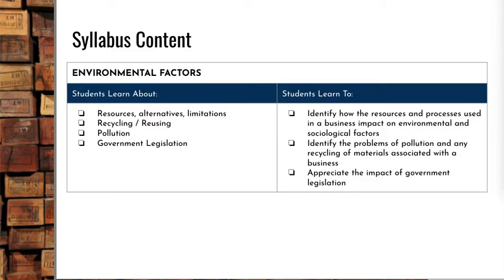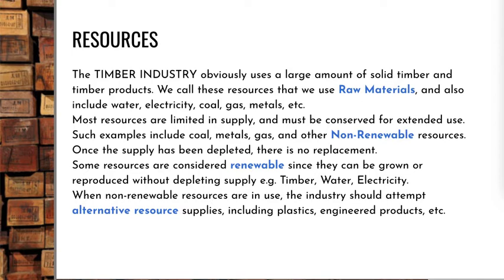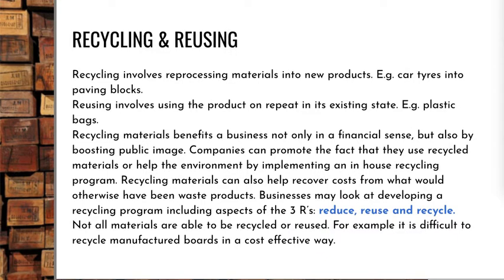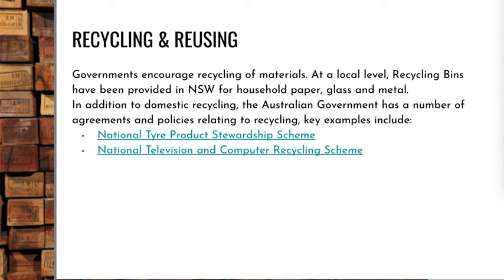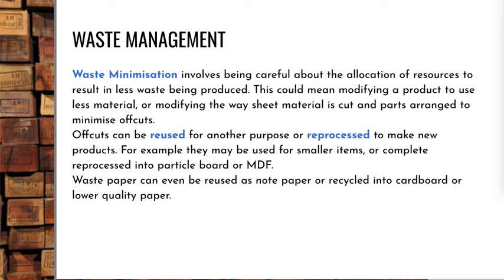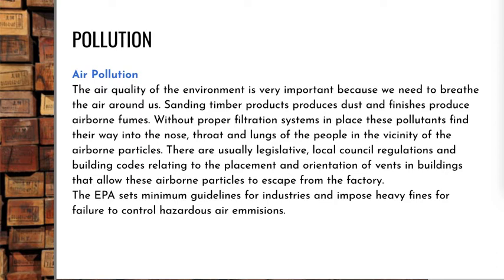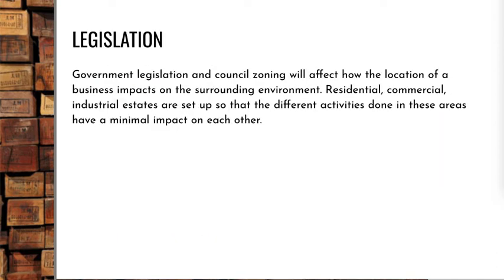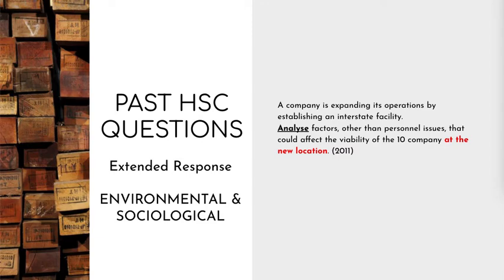03. Environmental Issues